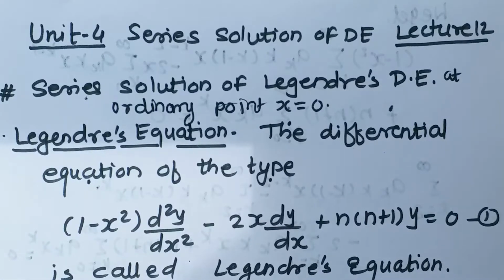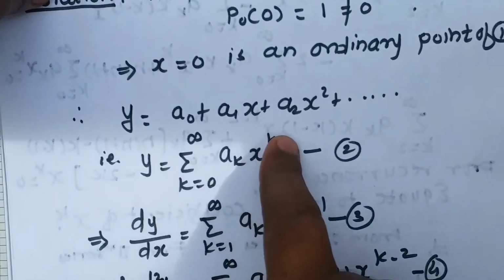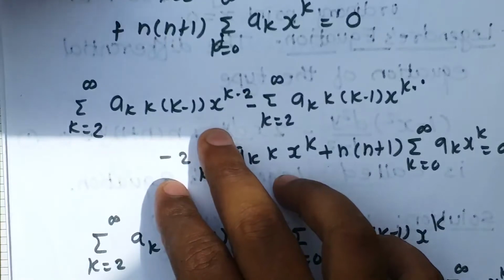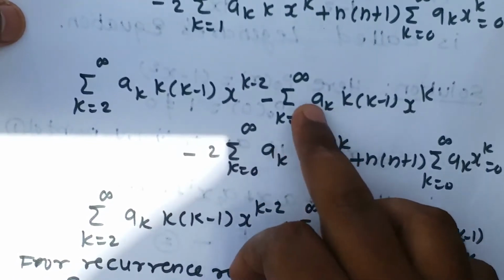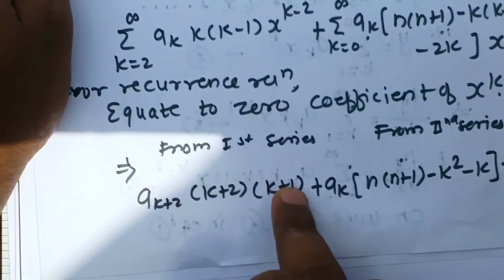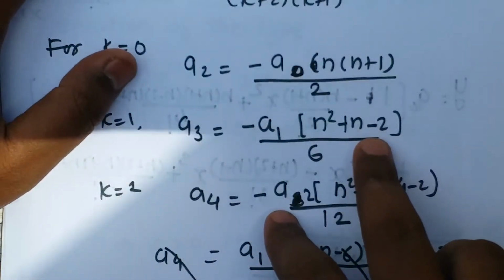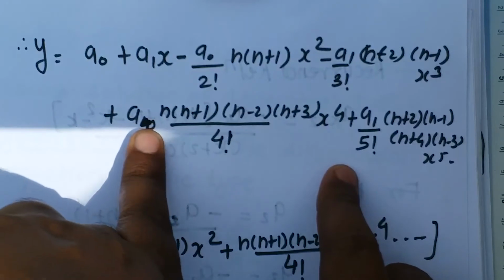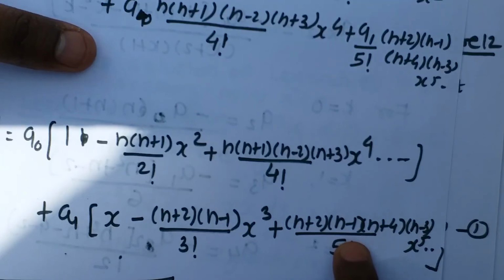Series Solution of DE Lect 12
Series Solution of a Legendre's Equation at x = 0